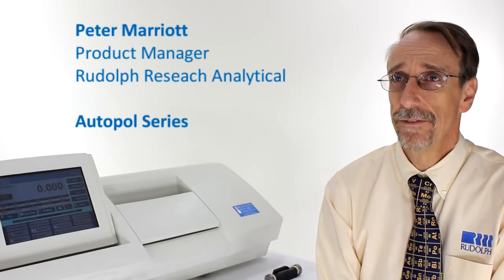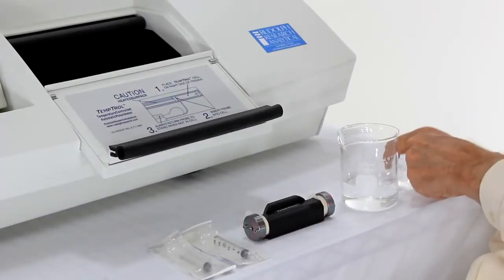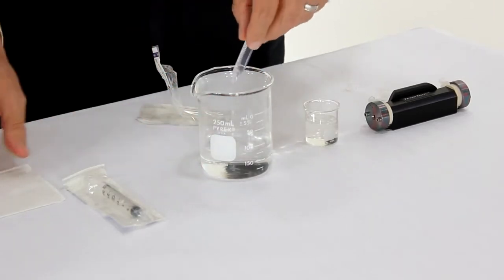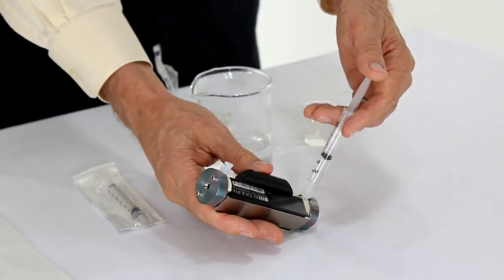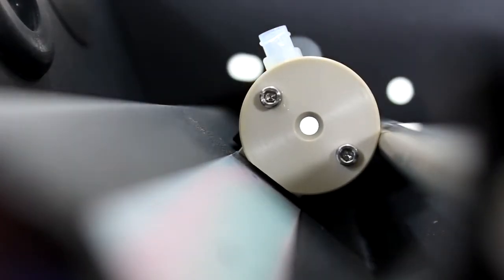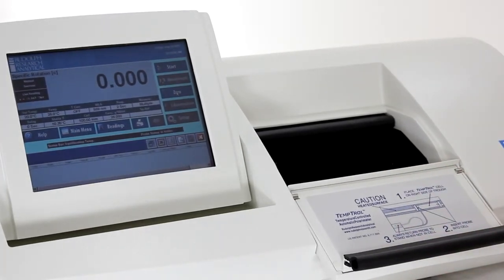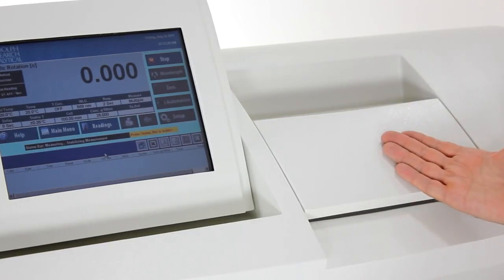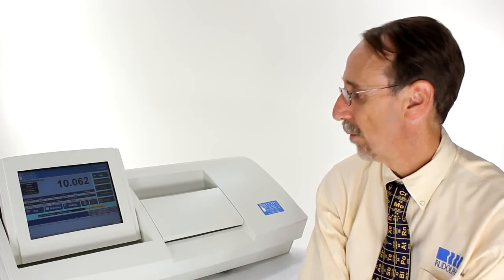Digital Polarimeter by Rudolph Research Analytical, Operational Video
The Autopol series of digital polarimeters manufactured by Rudolph Research Analytical has wide variety, right from single wavelength to six wavelengths, including 365nm, 405nm, 436nm, 546nm, 589nm, and 633nm